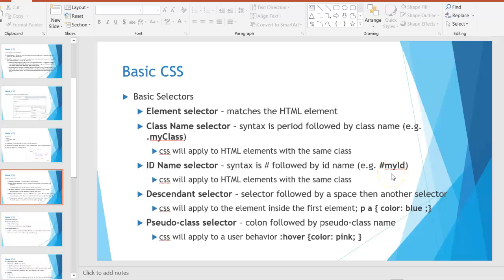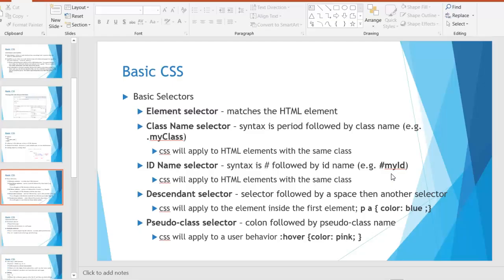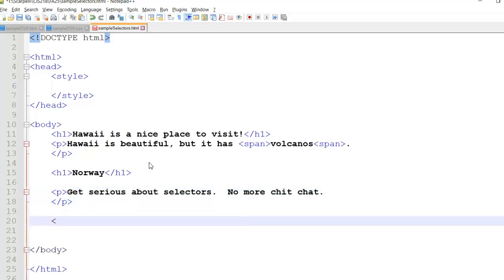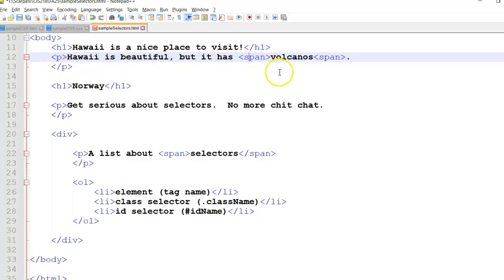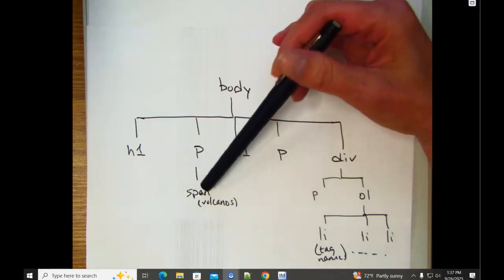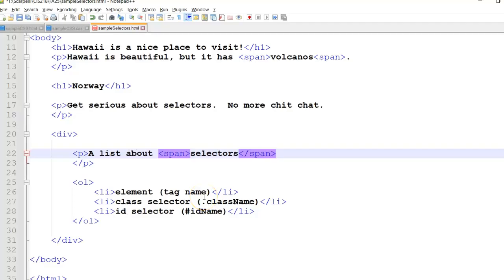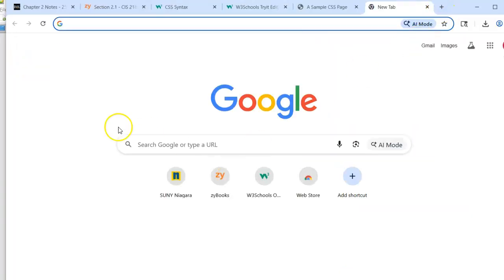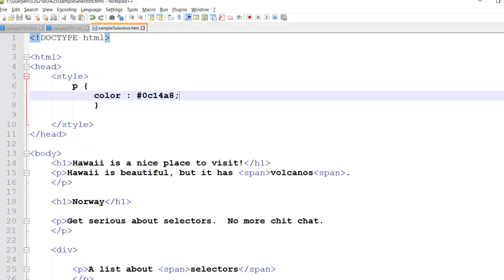CIS218 hierarchy, color picker, span